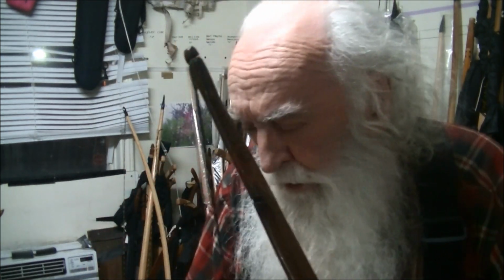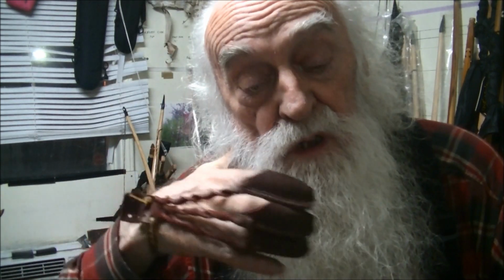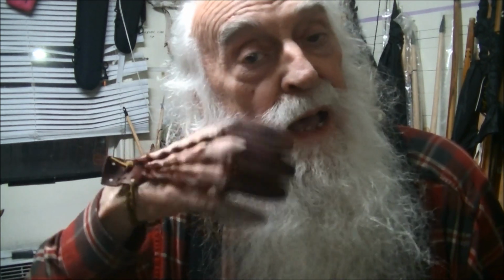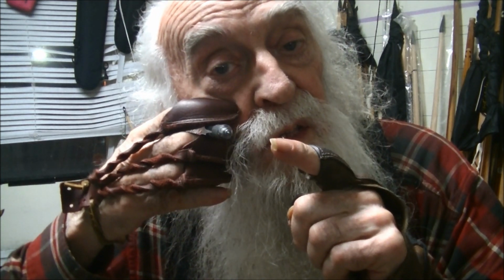THE DOUBLE ANCHOR SECRET TO CONSISTENT WESTERN STYLE ELEVATION NON REALITY TV WITH GARE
ELEVATION IS MUCH HARDER THAN LEFT TO RIGHT. HERE I DEMONSTRATE HOW PLACING MY INDEX FINGER AT THE SAME HEIGHT ON MY CHEEK BONE I CAN GET A CONSISTENT SHOT AS THE ANGLE TO THE EYE REMAINS THE SAME. AS THE BACK SIGHT OF A RIFLE CAN GO UP OR DOWN THE INDEX FINGER CAN GO UP OR DOWN ON THE CHEEK. IF WE ALLOW OUR FINGER TO VARY THE SLIGHTEST UP OR DOWN OUR FACE WE CAN BE OFF BY A FOOT AT 15 YDS.
TO HAVE CONSISTENT ELEVATION THE ANGLE FROM THE EYE TO THE ARROW MUST ALWAYS BE THE SAME AND THIS IS DONE BY TOUCHING THE INDEX FINGER TO THE FACE IN THE SAME SPOT EACH TIME WHICH WILL GIVE THE SAME ANGLE TO THE EYE.